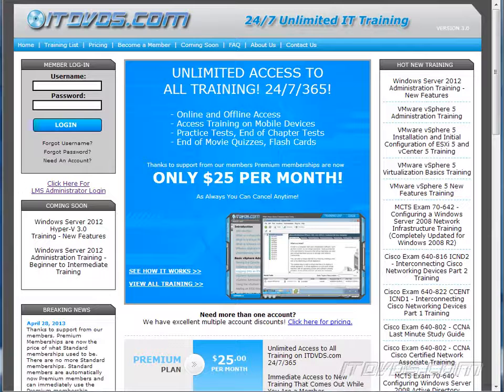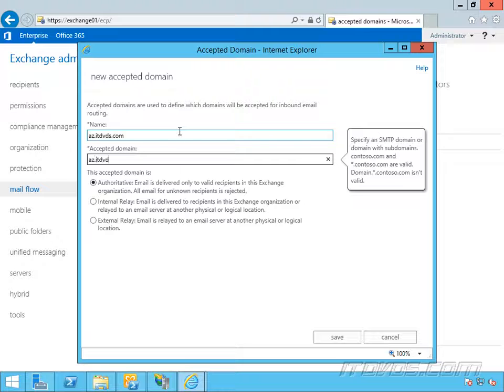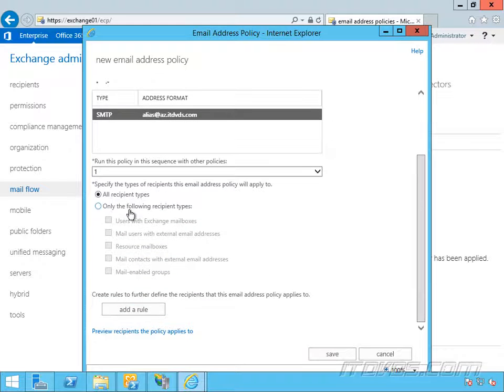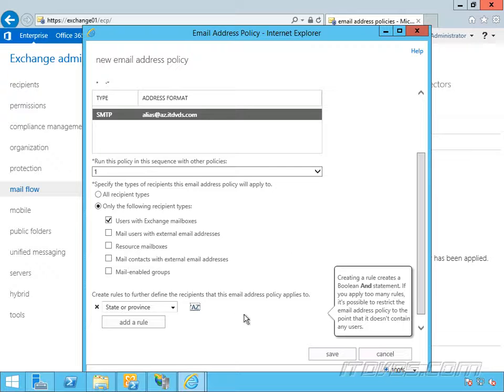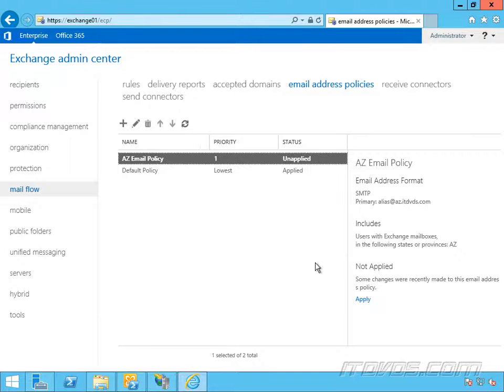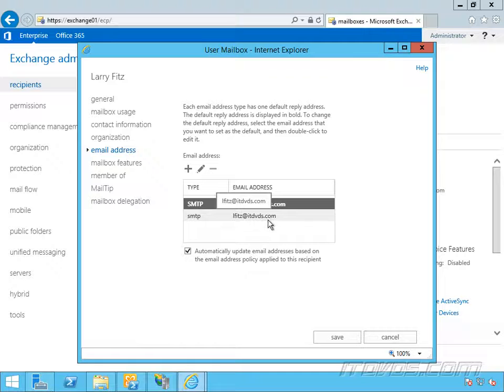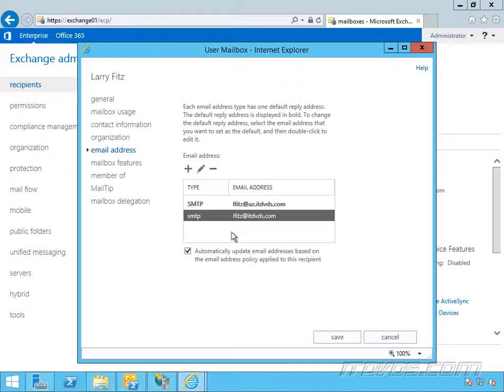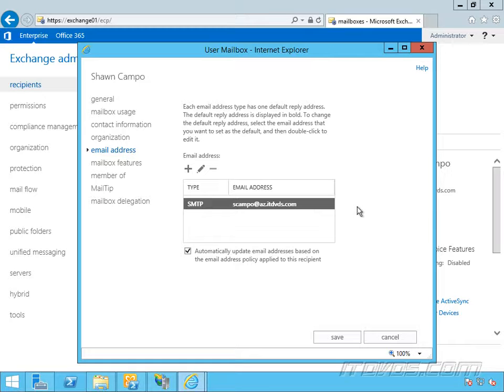Creating an Email Address Policy in Exchange 2013